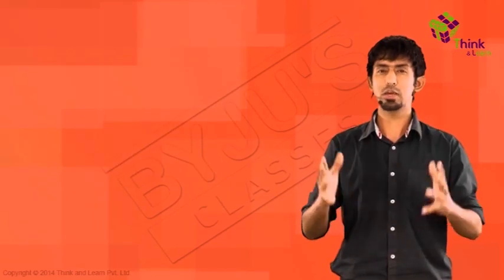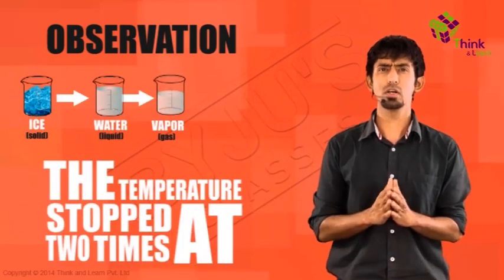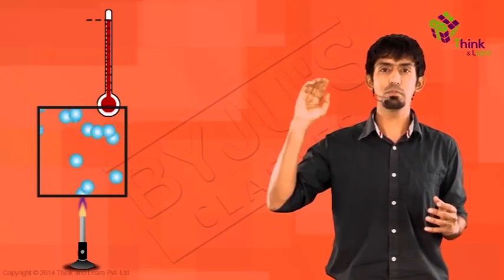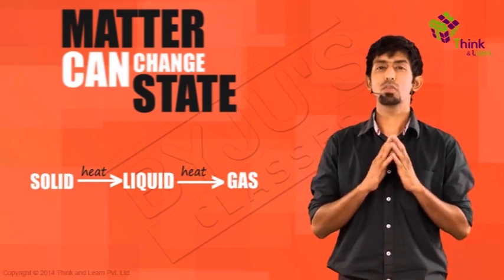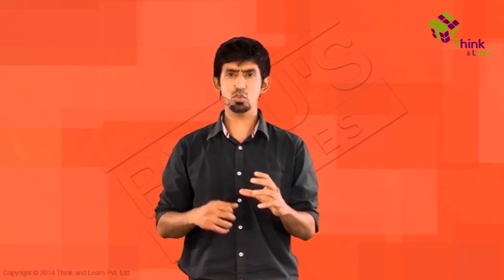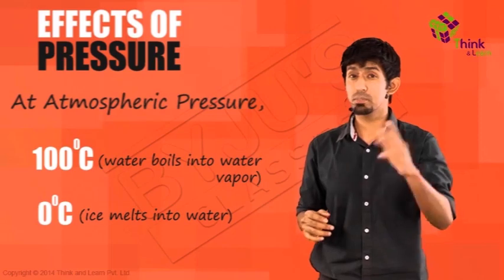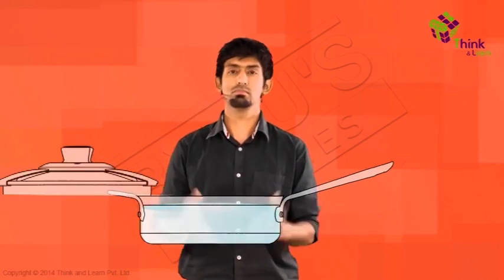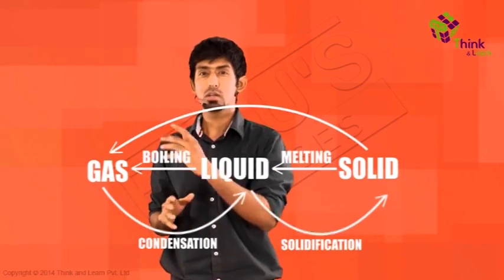Matter Around us 05 - Can Matter Change its State?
Water is the best example to explain what a liquid is. But why does is it change to solid when the temperature is reduced? And why does it turn into a gas when the temperature is increased?